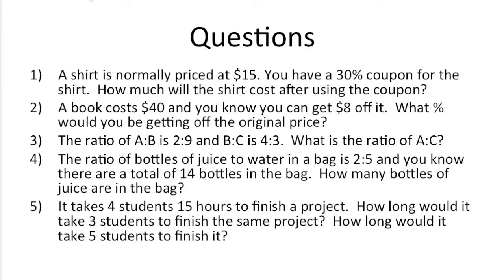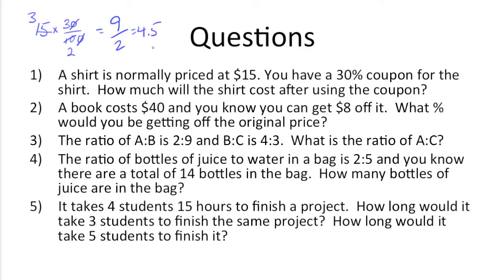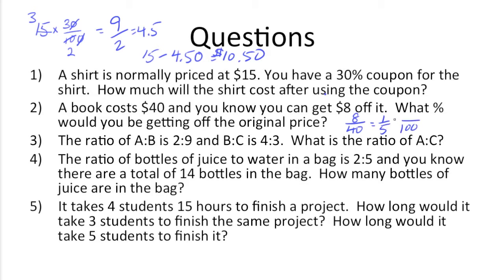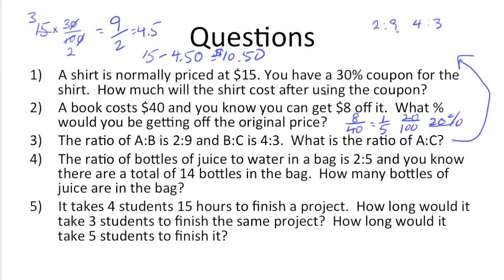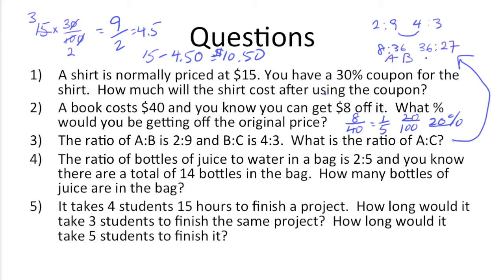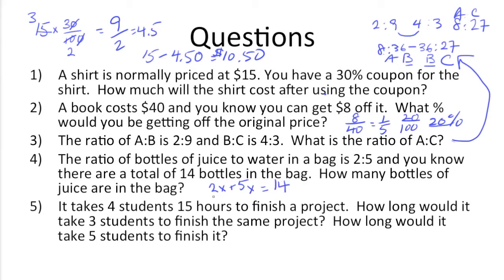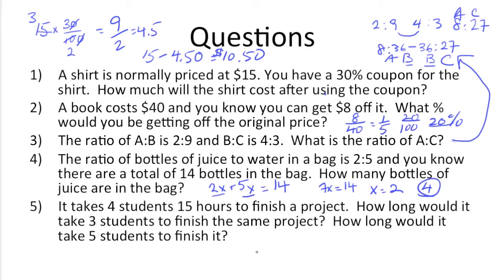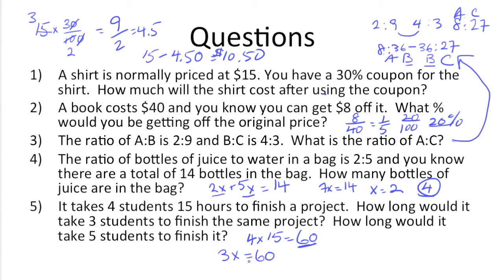SAT Prep Math Questions Review - Percents & Ratios Practice Problems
In this tutorial I review the SAT math practice problems & questions from the end of the last episode on percents & ratios.